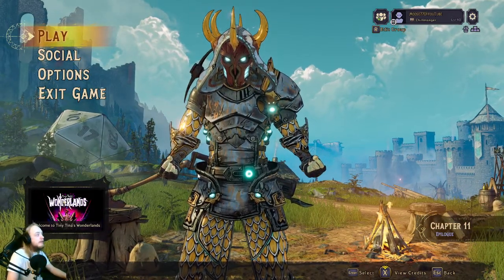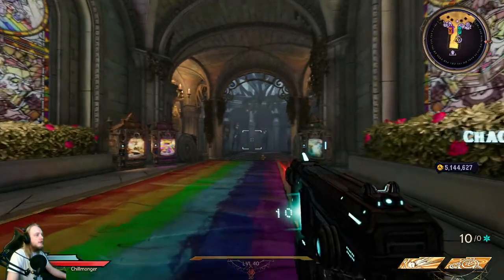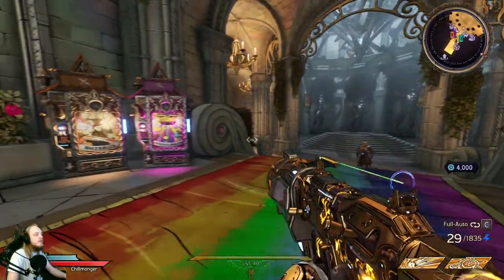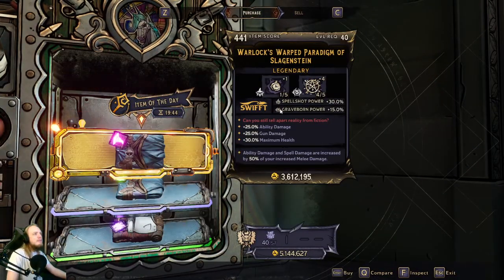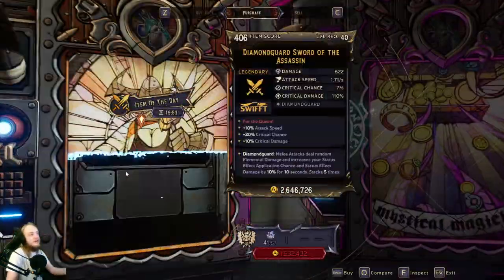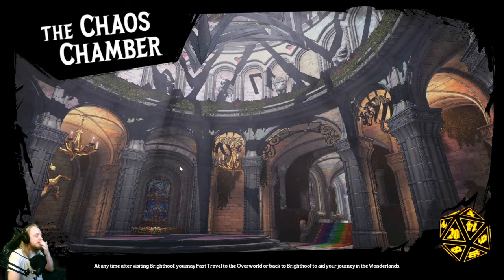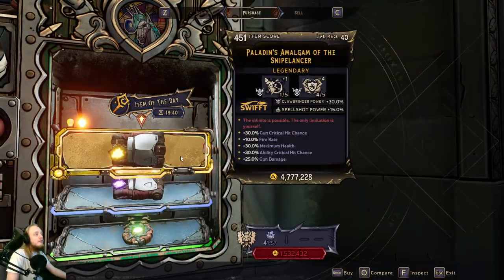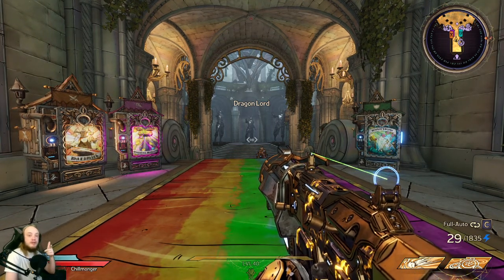Wonderlands Guide - Vending Machine Exploit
Founded by @LancyVee. Spreading awareness.

Simply start the game while offline, could be any means. Unplug ethernet, turn off Wi-Fi, ect. Should work on consoles in the same way, but not 100% sure.

While offline, the game won't apply the day 1 patch, meaning shops will have insane amount of legendaries. There was a similar exploit in Borderlands 3.

Just make sure to have lots of money, since on perfect rolls, shop items can get upwards of $8m cash.

Cash isn't the fastest thing to obtain in the game, but there is a decent method where emptying your inventory, then farming Zomboss and picking up everything, then dumping it into the vending machine on the next save-quit will yield you probably the best cash/hour you can manage. Good xp too!